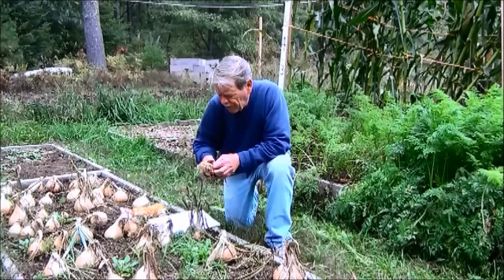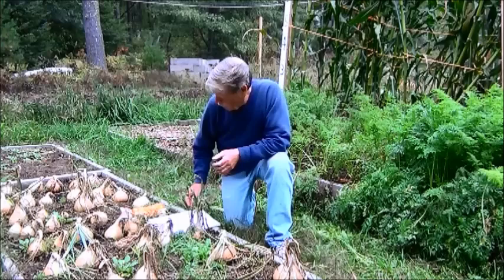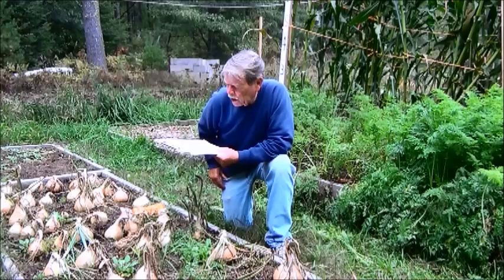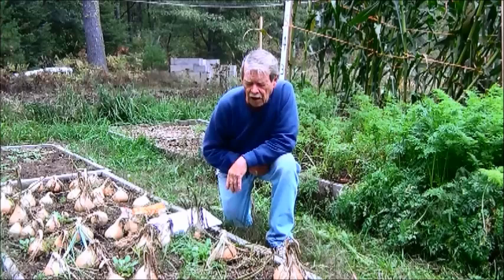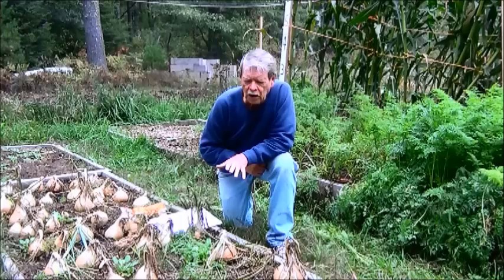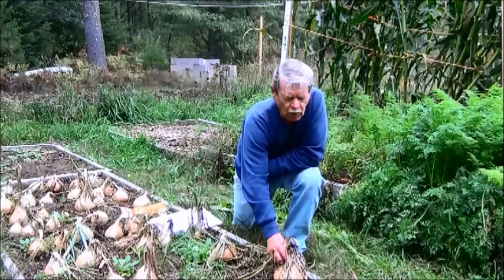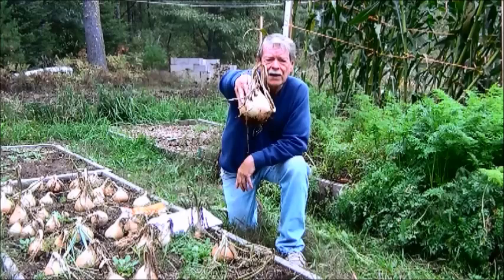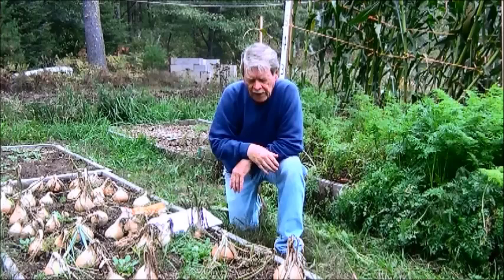growing huge onions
short video on how to grow huge onions tutorial on what onion plants to purchase and what catalogs carry the right plants to ensure success in growing huge onions